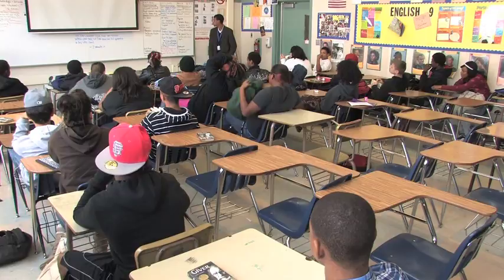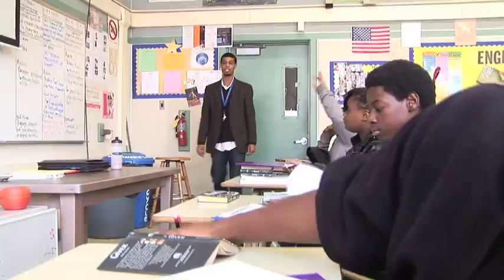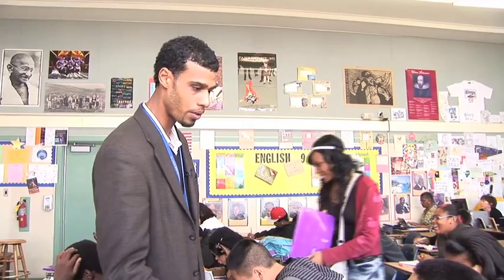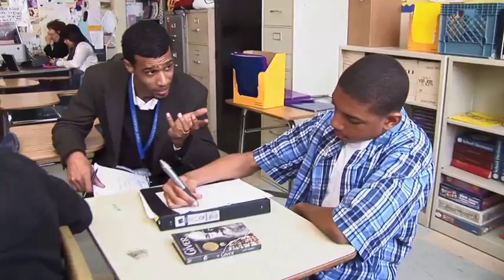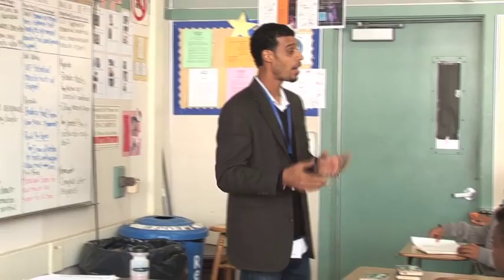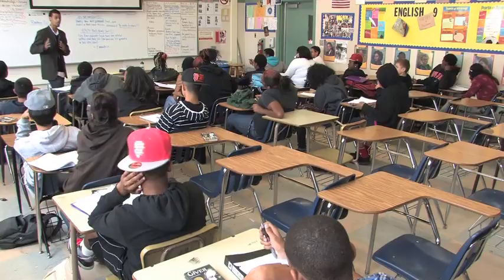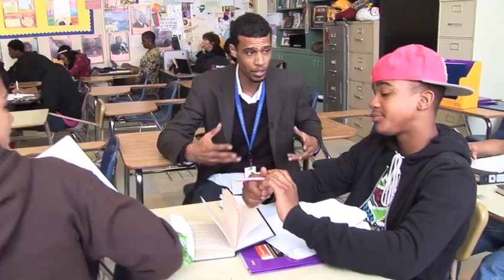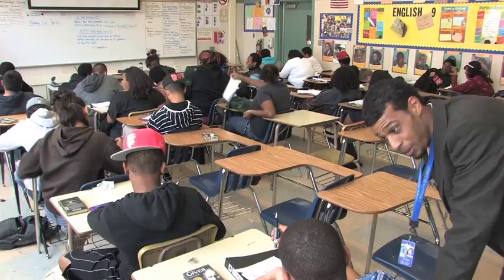High School Assessment and Inquiry into T&L, Classroom Observation